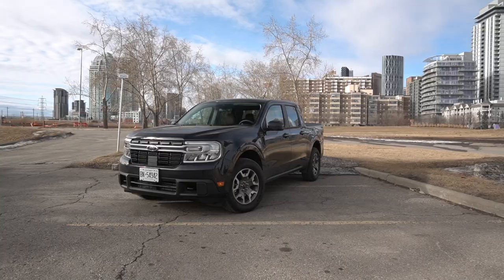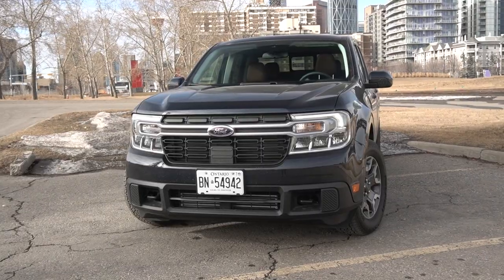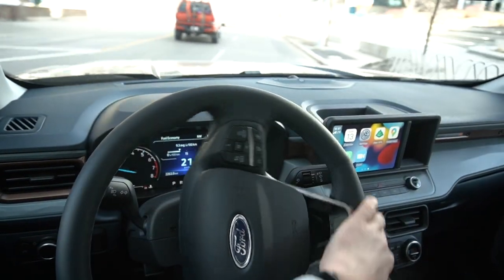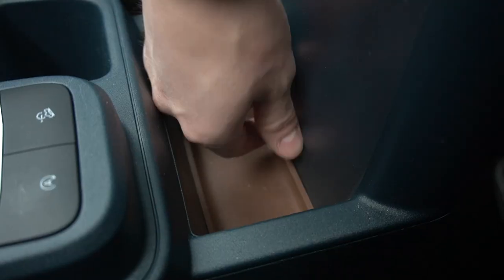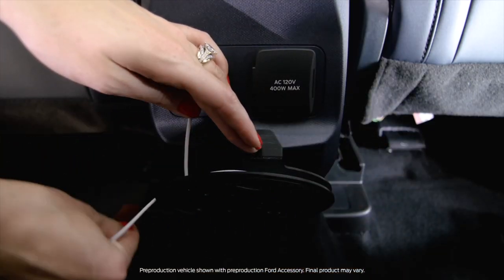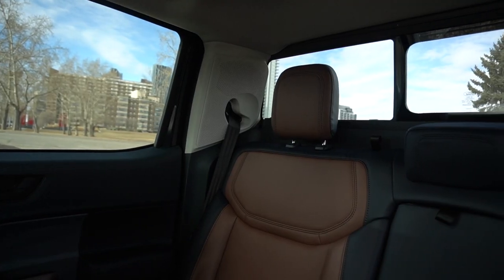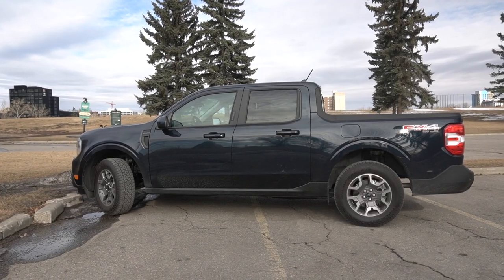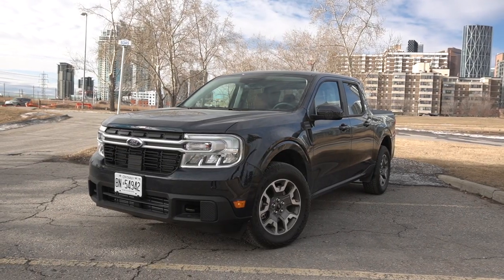2022 Ford Maverick Lariat Review: The Most Logical New Car Purchase?￼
The Ford Maverick Lariat is a surprisingly likeable product not only because it makes a lot of sense, but it greatly achieves the needs that most buyers look for in a compact crossover, in a vehicle that isn't one. Ford may have built the vehicle that ticks the most amount of boxes for the most amount of people. So have a watch to see/hear what I have to say about living with this product for a week!